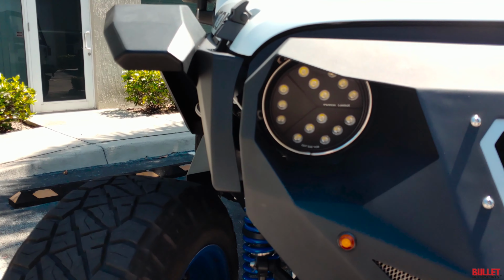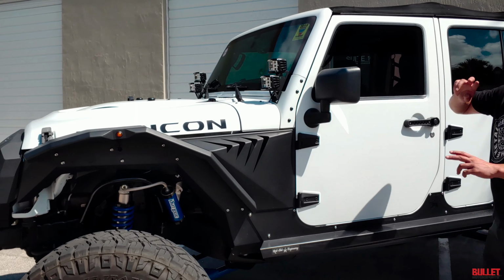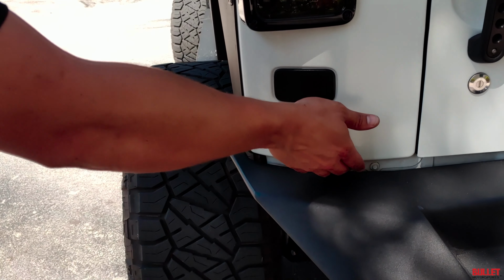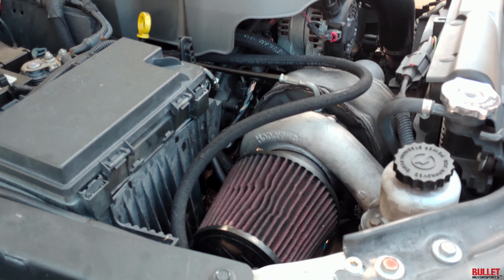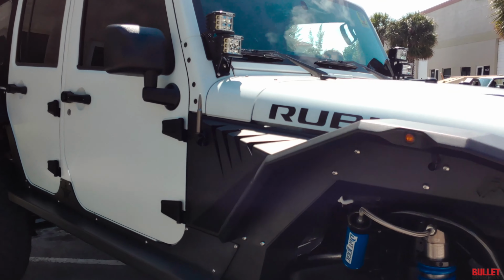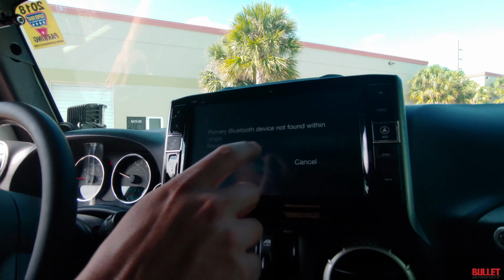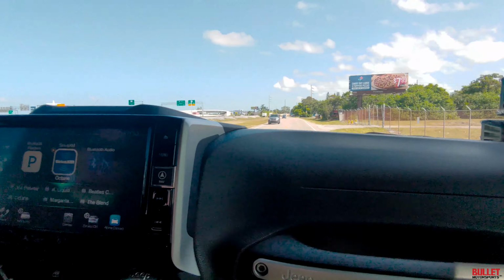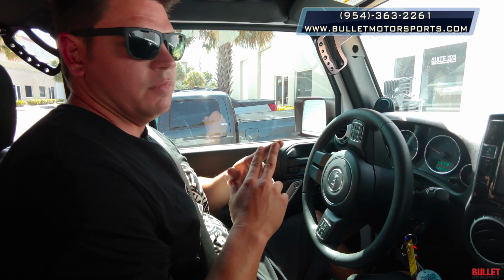"White Stallion" TurboCharged Jeep Wrangler Rubicon Unlimited [4k] | REVIEW SERIES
No Expense spared build. This is a one owner no accident history Jeep Wrangler Rubicon Unlimited with over 100K invested! From Paint to Engine modifications you will not find another one like this for sale in the country. Prodigy stage 2 turbo kit with an upgraded turbo, Flat white paint job, custom interior and electronics, and 8 inches of total lift! Lights galore! Only 26,000 miles on the clock, meticulously maintained and tuned professionally pushing out 480hp.

I hope you enjoyed the video. If you liked it, please hit that thumbs-up button as it helps me out.  Any questions or comments, leave it in the comment section and I'll get back to you.